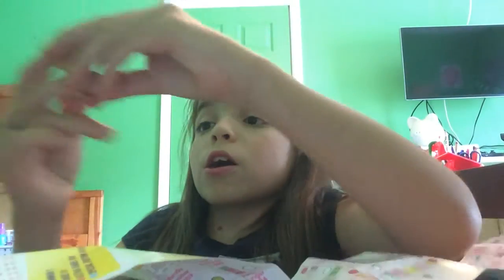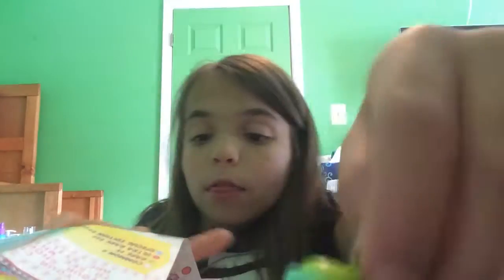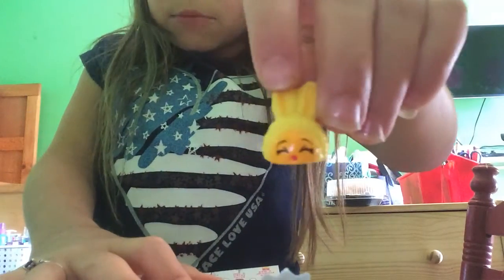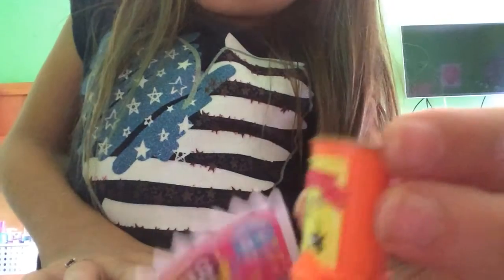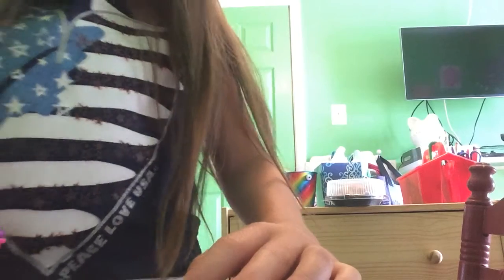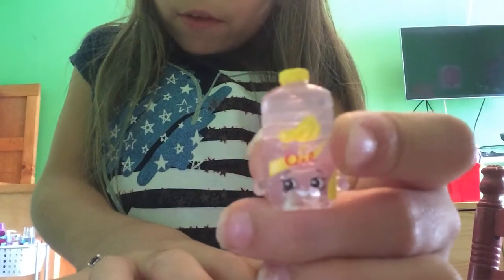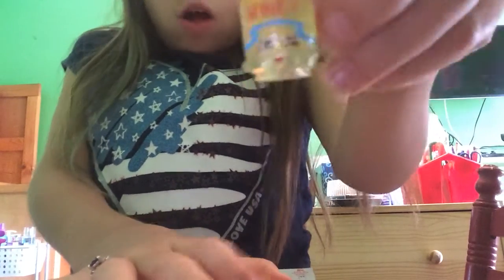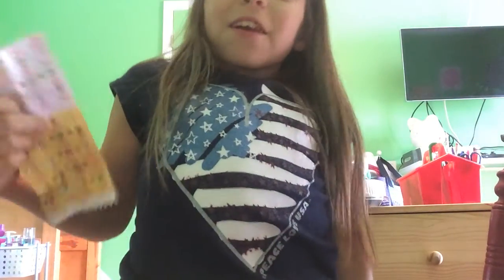All my shopkins video